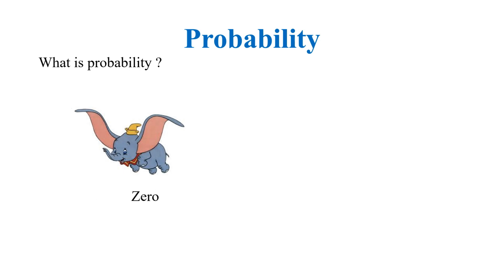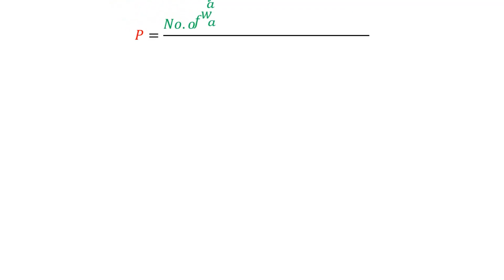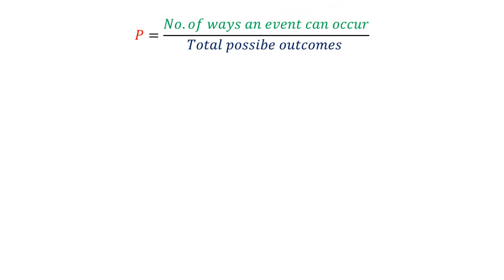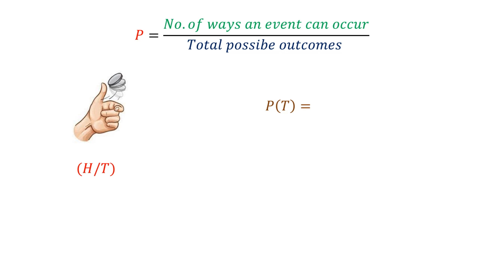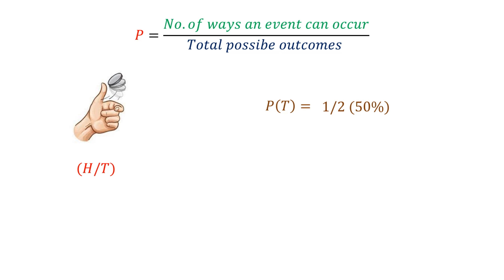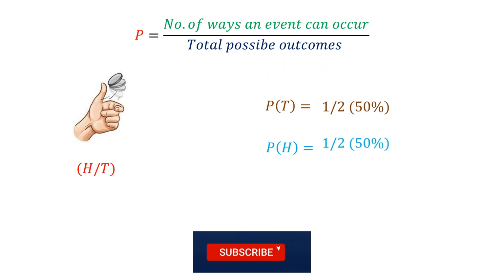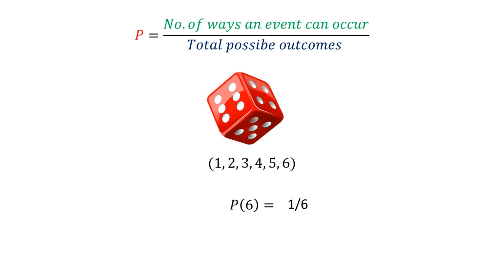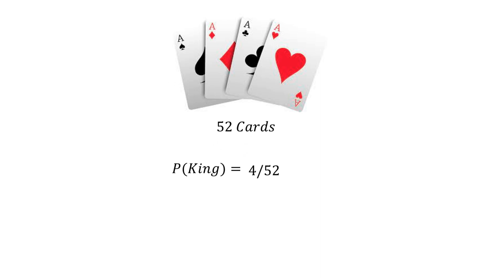Probability Basic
A probability is a number that reflects the chance or likelihood that a particular event will occur. Probabilities can be expressed as proportions that range from 0 to 1, and they can also be expressed as percentages ranging from 0% to 100%